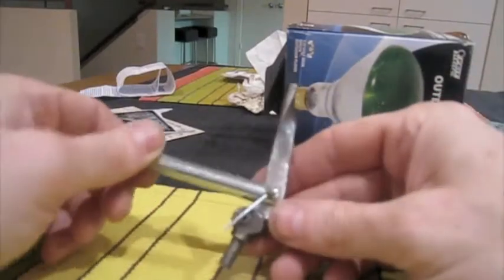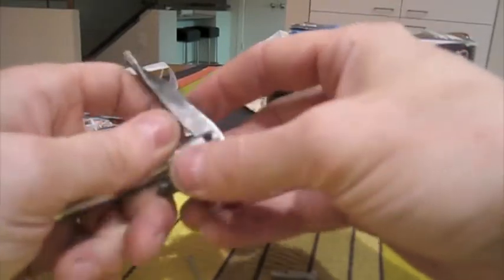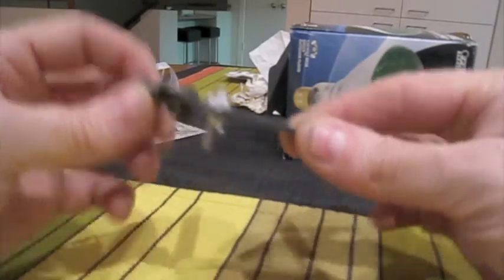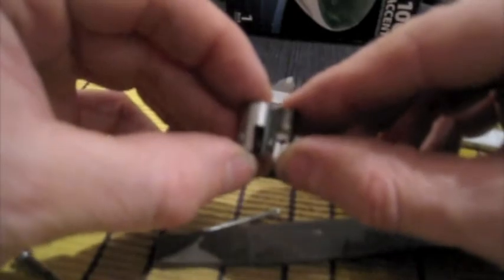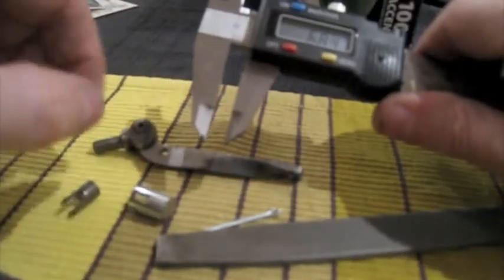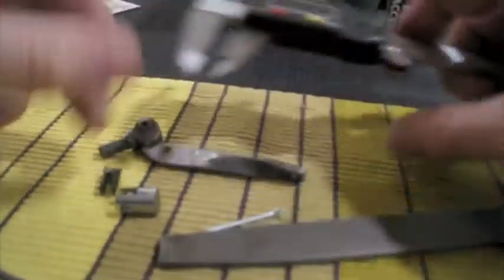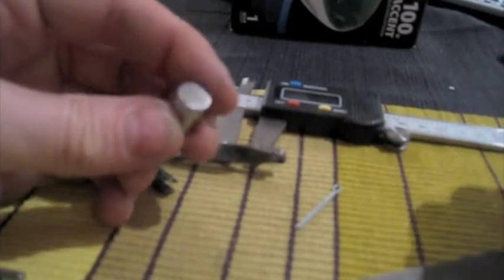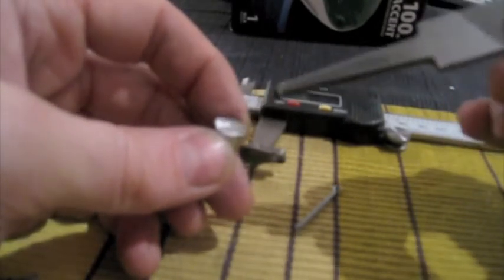BSA C15 inner Clutch arm fix Part 5.m4v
How I fixed the broken inner clutch arm on my BSA c-15.  To see the bike kick started cold in one kick